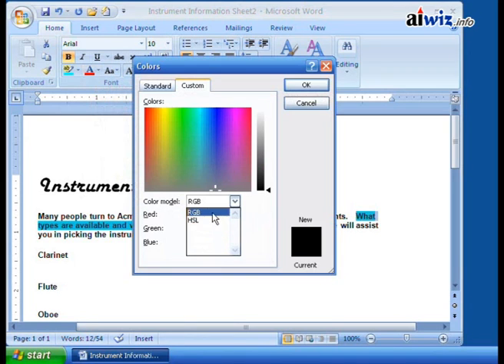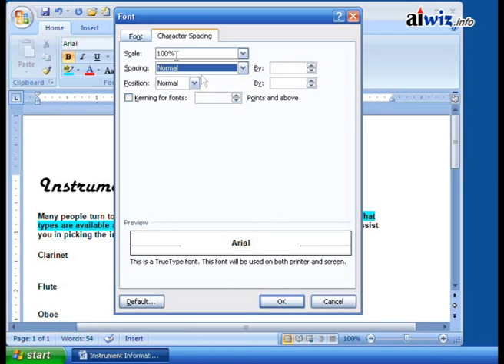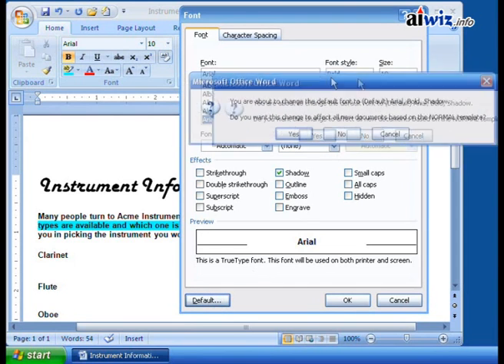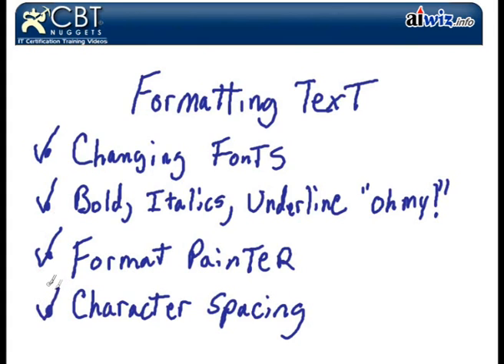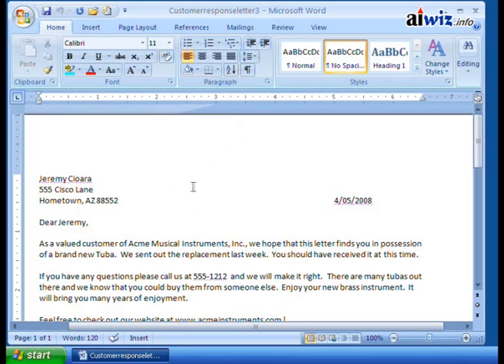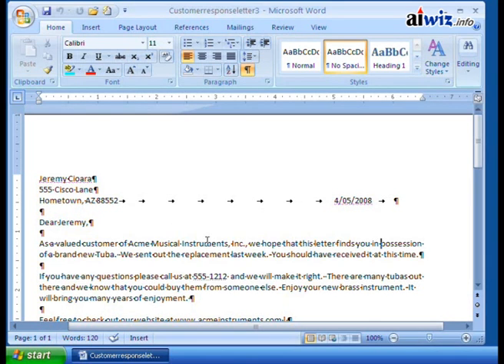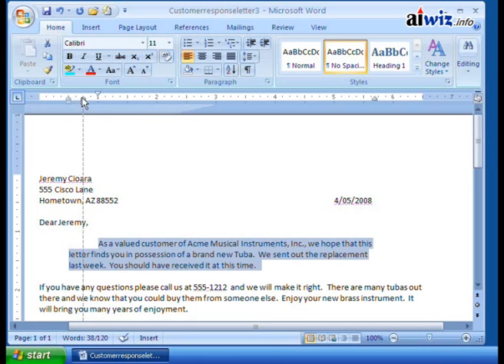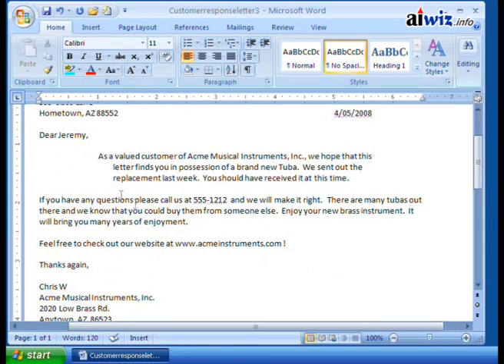Microsoft Word 2007 Video Tutorial 017 (V101000017)